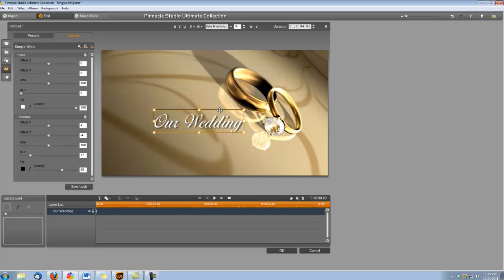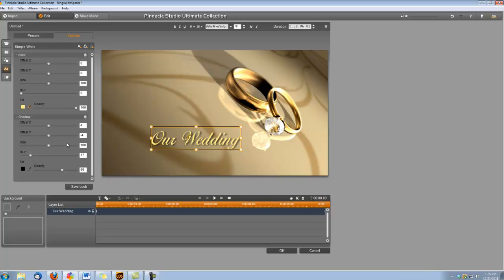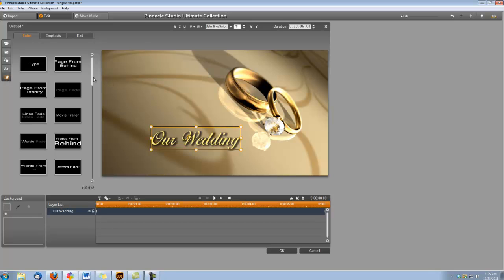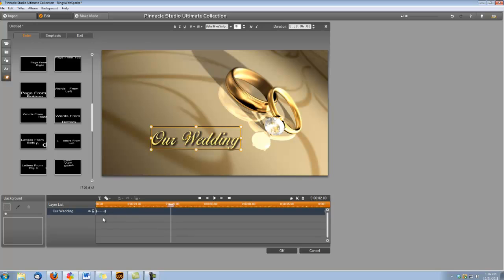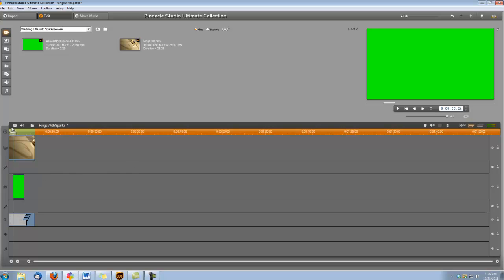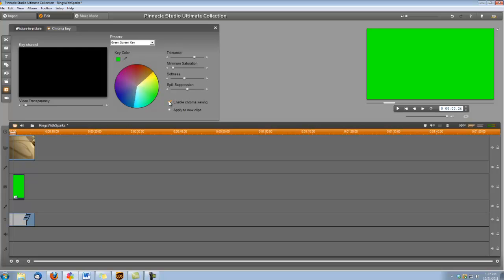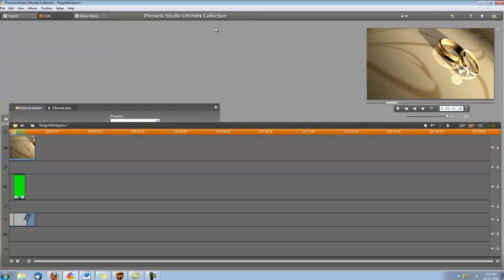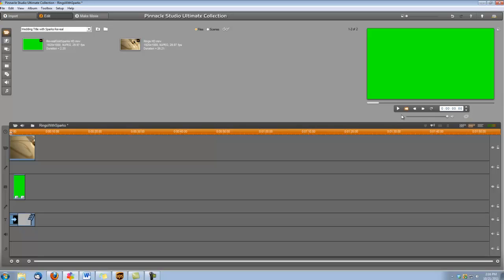Pinnacle Studio 15 Tutorial- How to Make a Wedding Video Title with Sparks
Learn how to make a really nice wedding title using the RevealSparks animation found on Digital Hotcakes Wedding Essentials HD Vol 1.